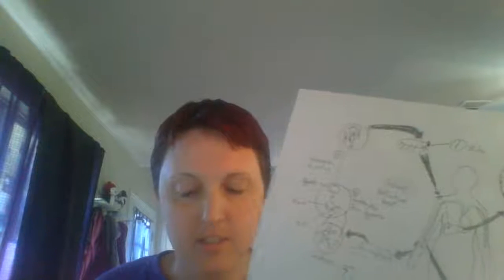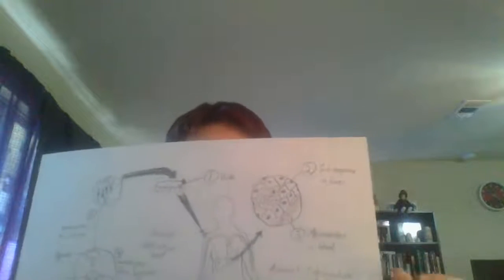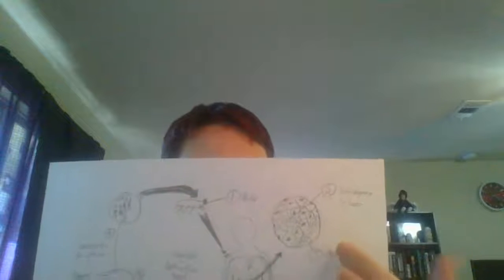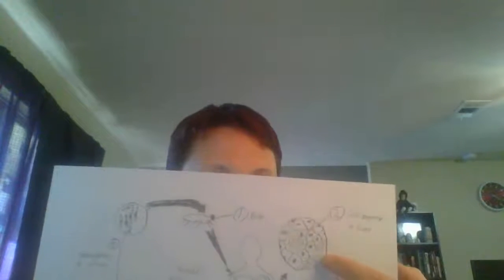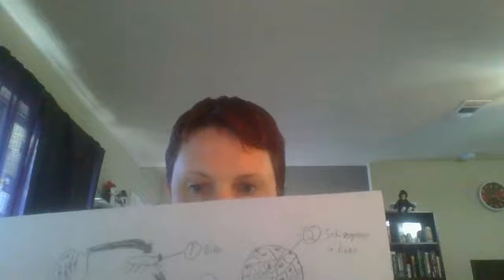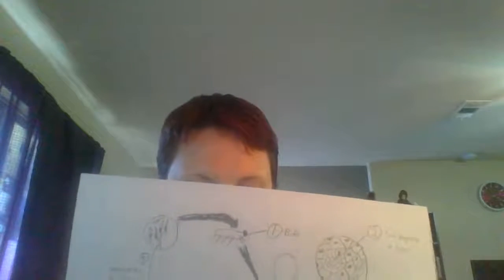Video Essay BIOL 2117 Parasitic Diseases